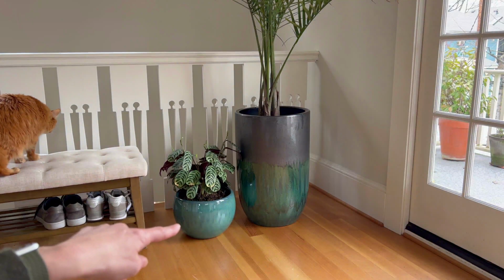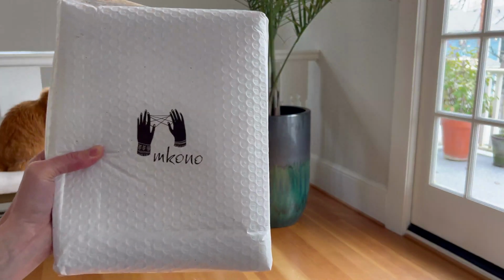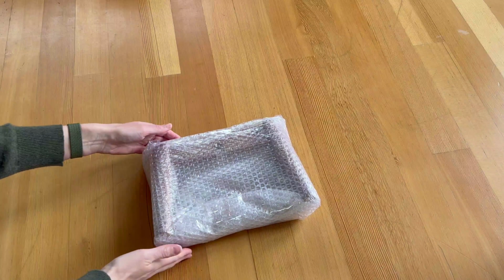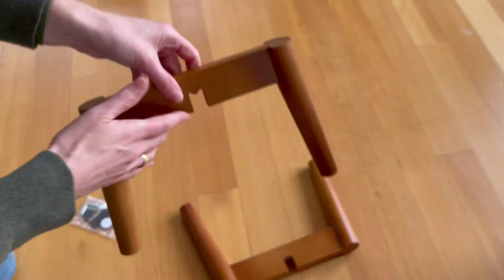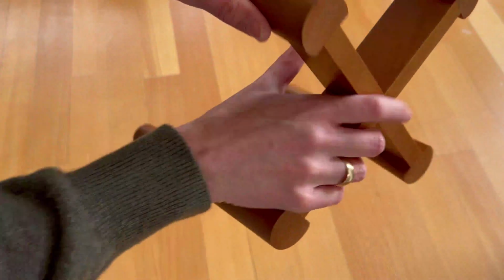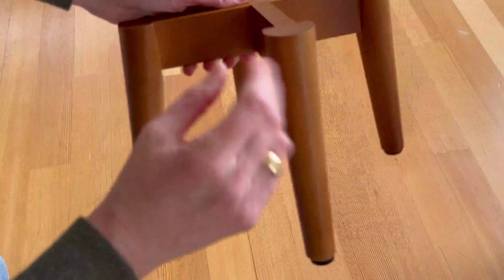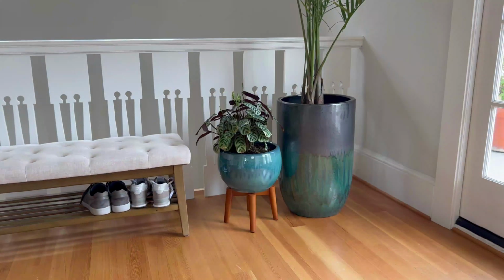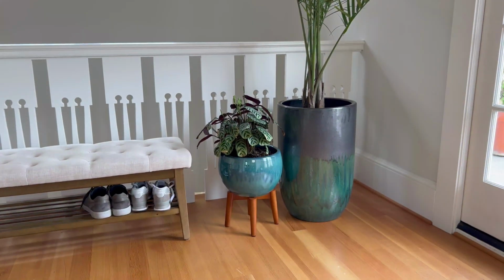Upgrade Your Plant Game with the Stylish Mkono Plant Stand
Display Your Plants in Style with the Mkono Plant Stand (paid link)

Are you looking to add some greenery to your living space? The Mkono Plant Stand is the perfect choice. Its elegant and minimalist design adds a touch of class to any space. Made from handcrafted beech wood, this plant stand is heavy-duty, sturdy, and durable. Elevate your plant game with the Mkono Plant Stand!

(paid link)